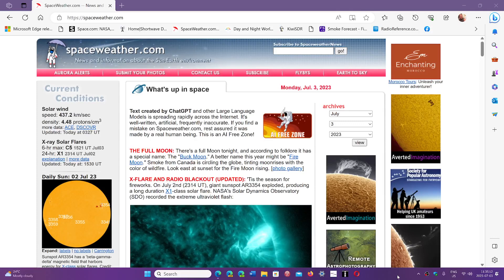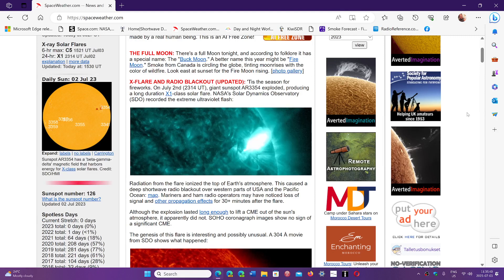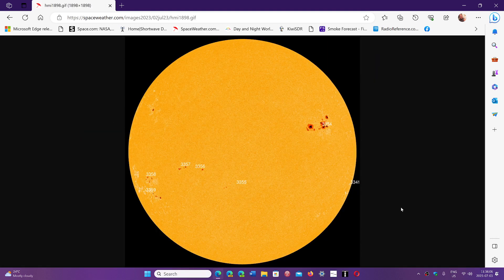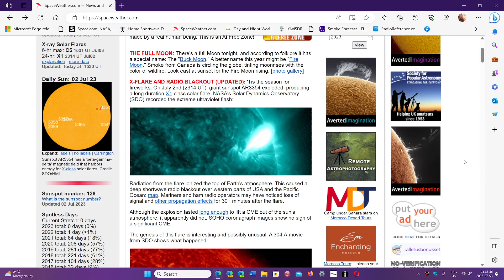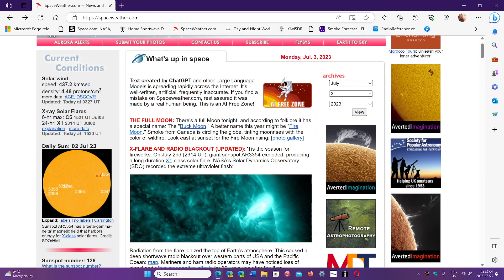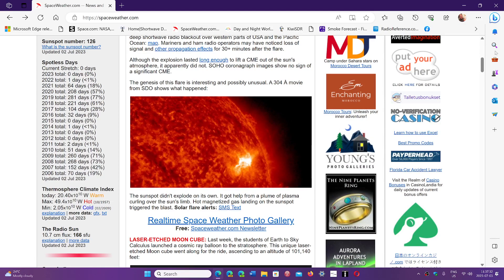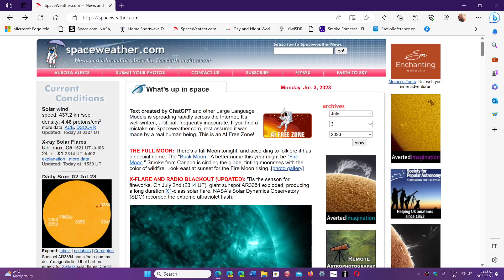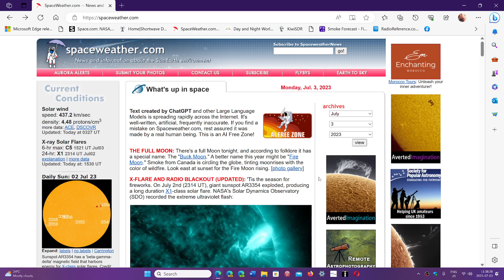Solar Cycle 25 continues to be stronger than predicted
Great page to know the latest news in solar activity